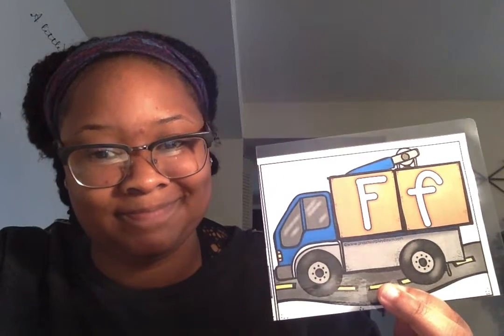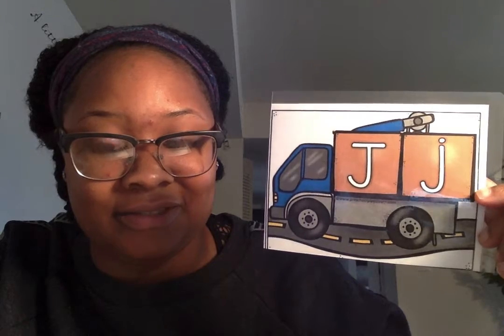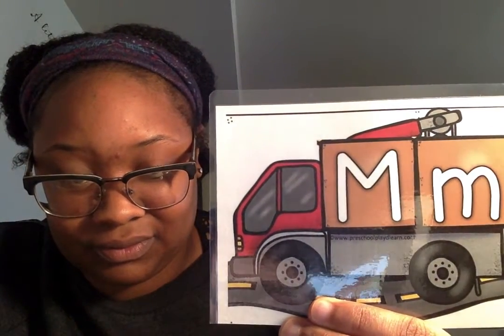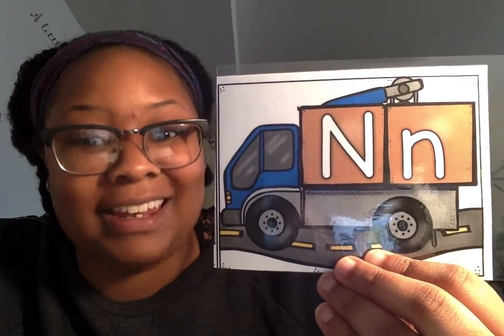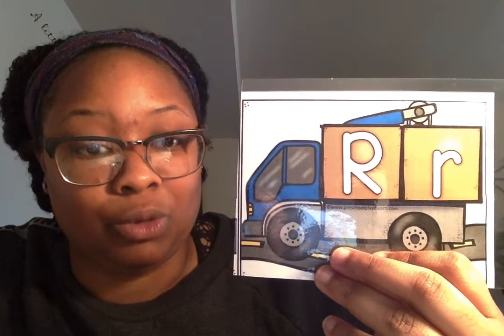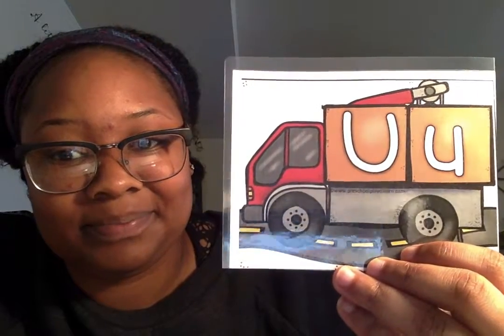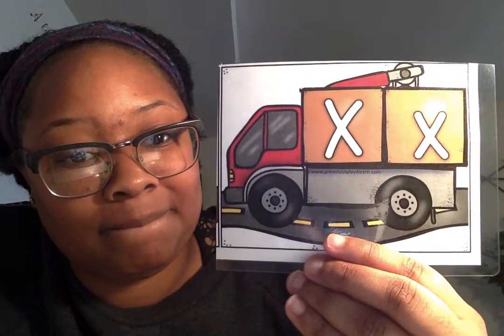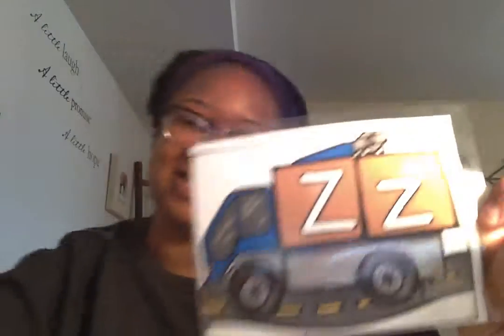Identifying letters and sounds with Ms. Jayde